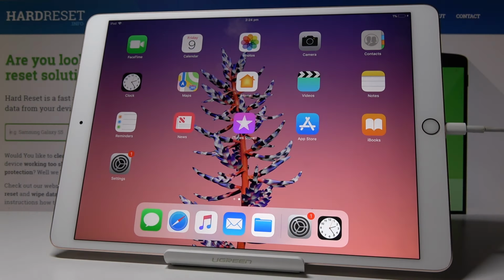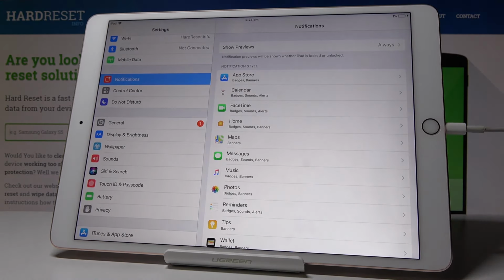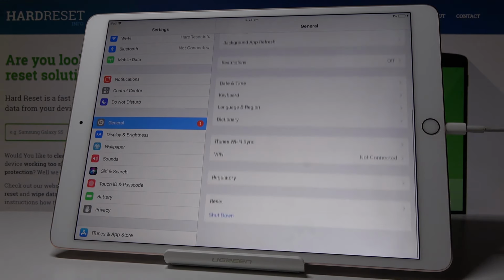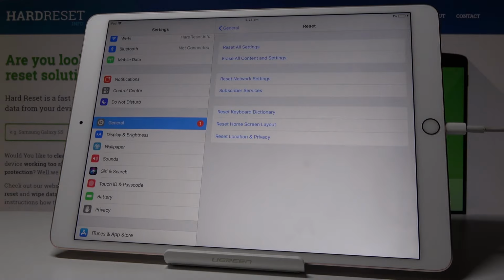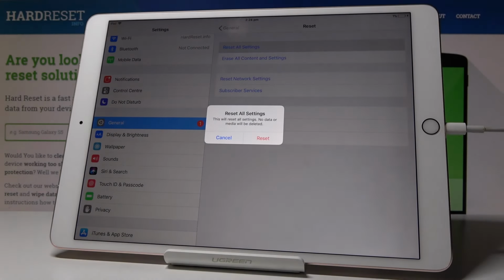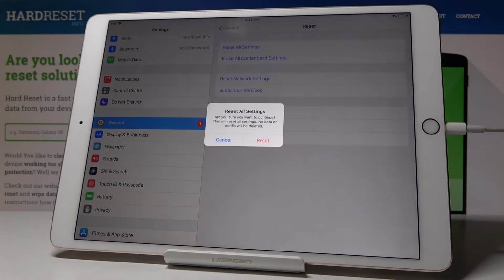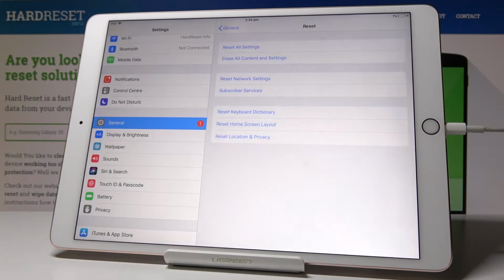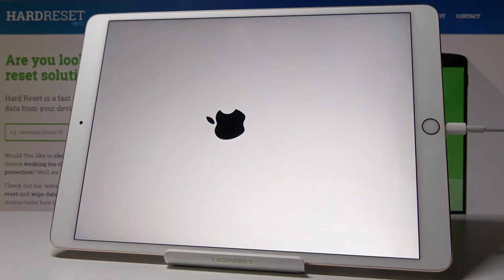How to Reset Settings in iPad Pro 10.5 - Restore iOS Settings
If for some reason you want to restore iPad’s default settings, you can simply reset them. Check out how to go back to the manufacturers setup. Follow the steps and check which tab needs to be entered in order to reset settings in your APPLE device. Carry out these operations smoothly and quickly. Afterwards, personalize all the settings from scratch.

How to reset settings in iPad Pro? How to reset iPad Pro? How to restore default settings in iPad Pro? How to restore manufacturer settings in iPad Pro? How to revert original setup in iPad Pro? How to restore defaults in iPad Pro?